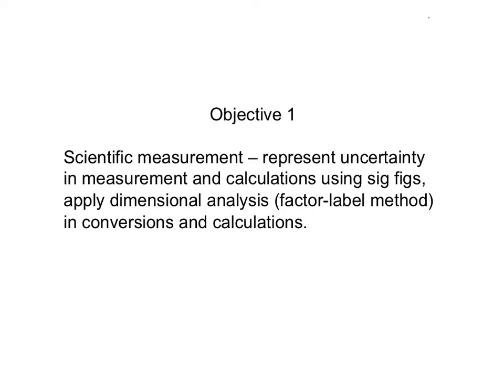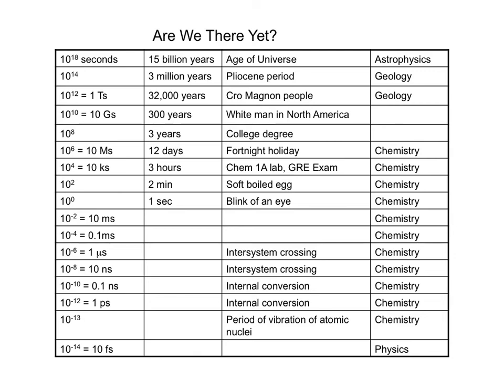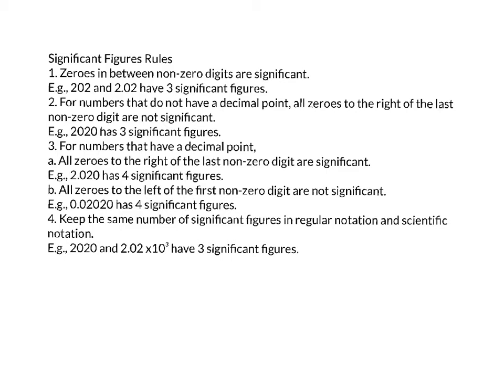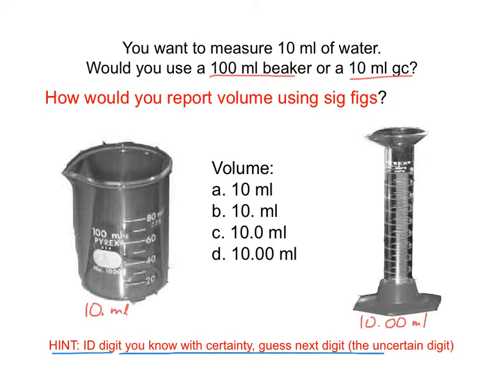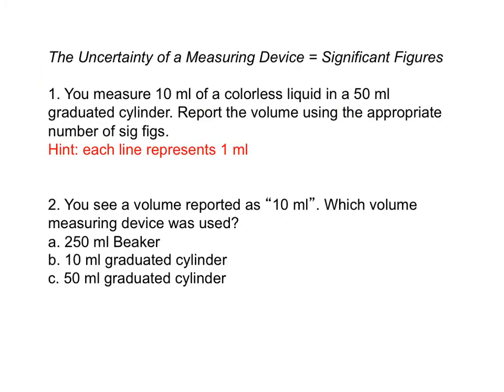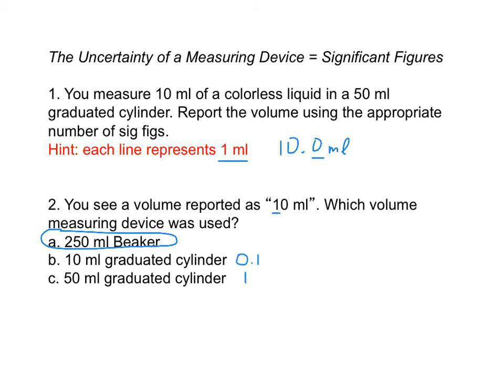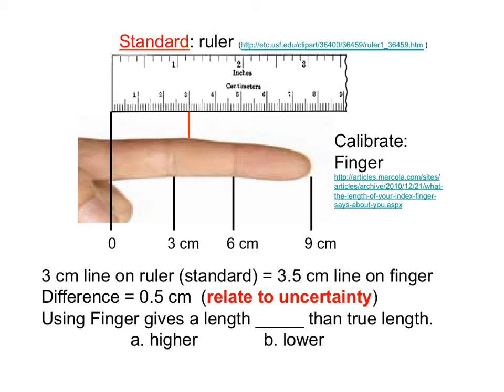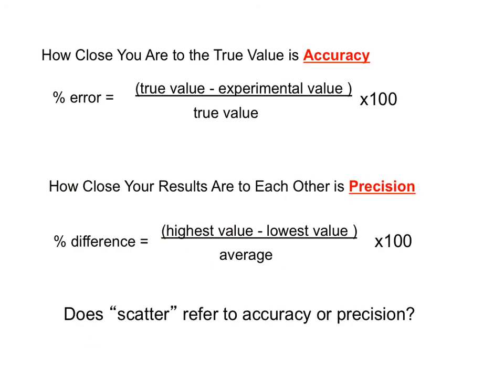To Human Is Err - Scientific Measurement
Chem 1A Objective 1, Part 1 (fixed]